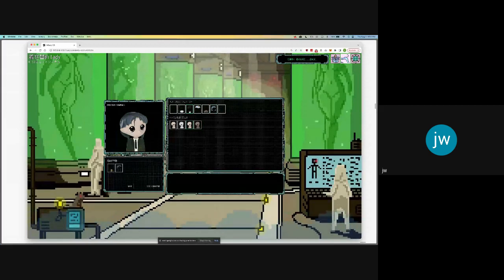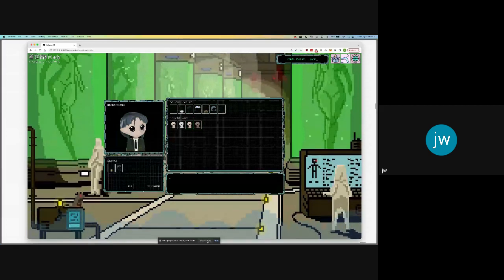TOKENBOUND (ERC 6551) WEEKLY DEV CALL #16